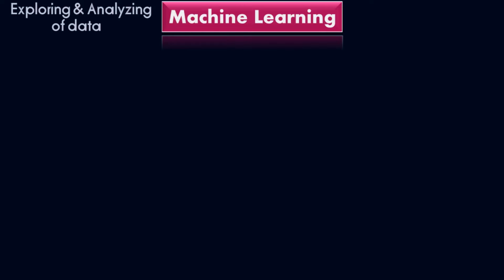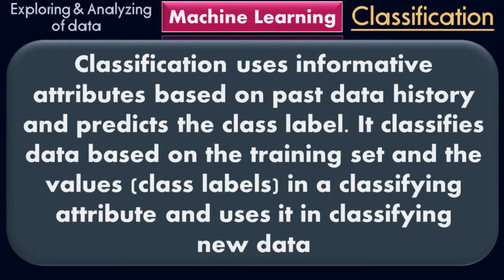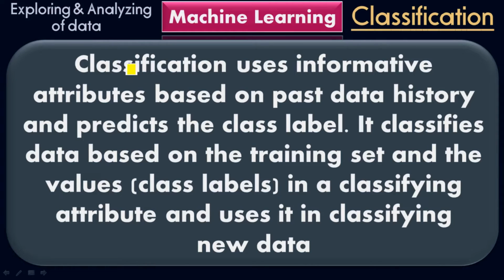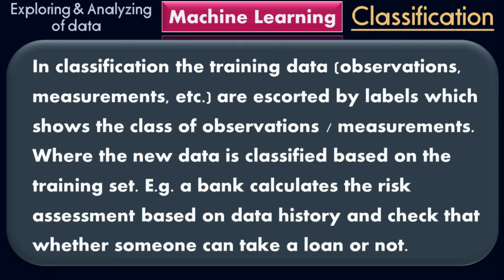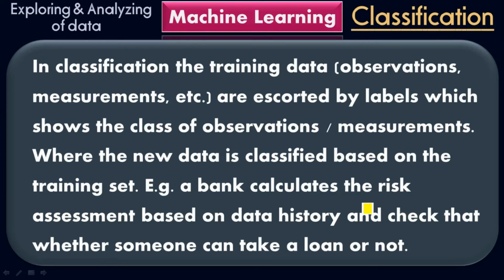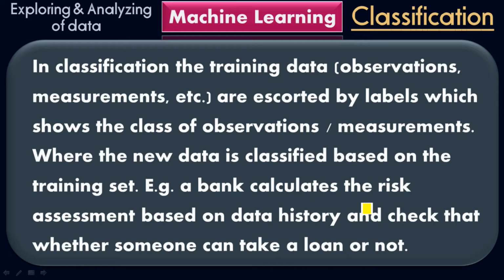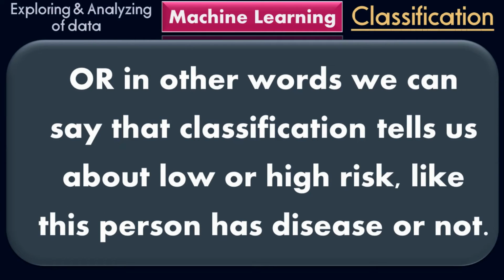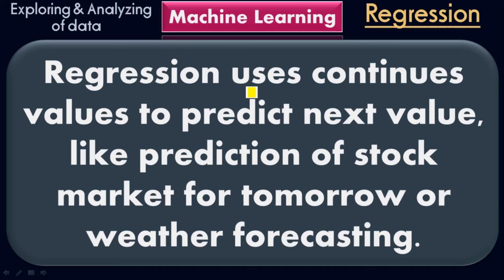Classification and Regression for data exploring and analyzing - Machine Learning by Moein